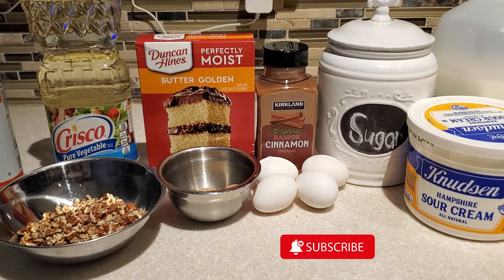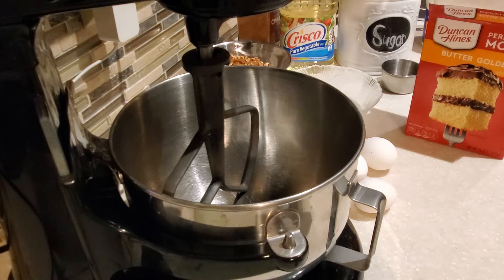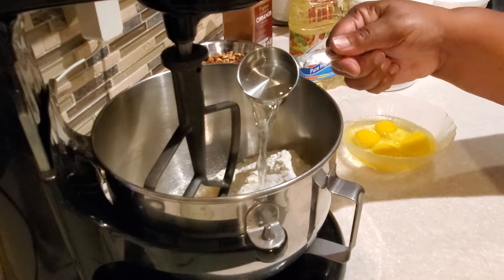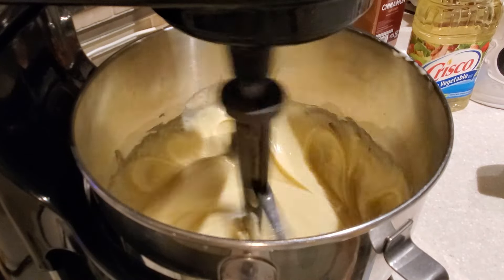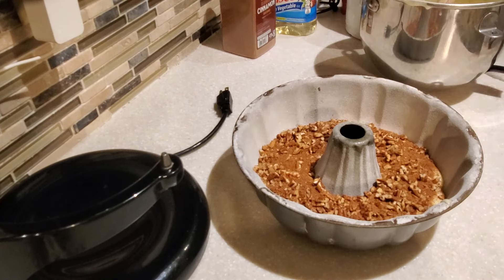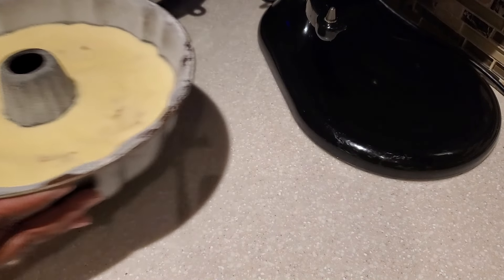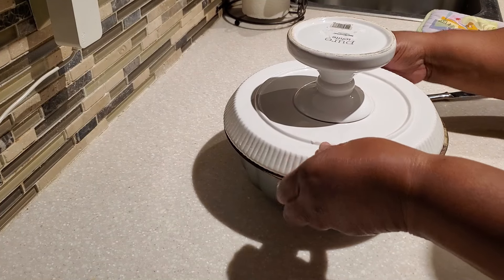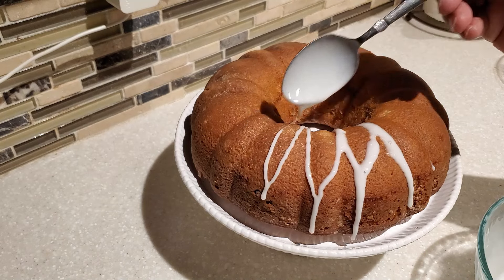How to make the BEST Sock-It-to-Me Cake | Cheers to 10k Subs!!🎉🎉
Hello Everyone!

Sock-it-to-me Cake always had a place on the dessert table in our home. Whether it was dessert for Sunday dinners, a church function, or a summer Family Reunion picnic at the park, my mom would make this cake. Sometimes from scratch, but if she was making multiple cakes, Mom would whip up several from this easy long time box recipe. I hope you and your family enjoy it as much as ours has over the years!
❤️Dyvonne

Sock-it-to-me Cake
1- 15.25 oz Box Golden Butter Cake Mix (I use Duncan Hines)
*1/2 C. Crisco vegetable oil or Puritan vegetable oil
1/4 C. Sugar
1/4 C. Water
1 C. Sour Cream (thick, such as Knudsen's)
4 Large Eggs at room temperature
*If using 13.25 oz box use 1/3 C. vegetable oil, all other ingredients remain the same.

Streusel
1 C. Chopped Pecans
2 t. Cinnamon
2 T. Light Brown Sugar

Bake in a greased and floured 10-12 C. Bundt pan @375 degrees, 35-45 minutes or until tester comes out clean. Cool cake and drizzle with glaze.

Glaze
1 C. Powder Sugar
1-2 T. Milk